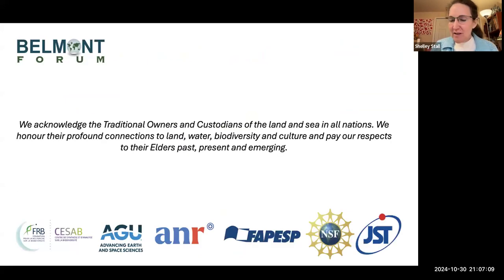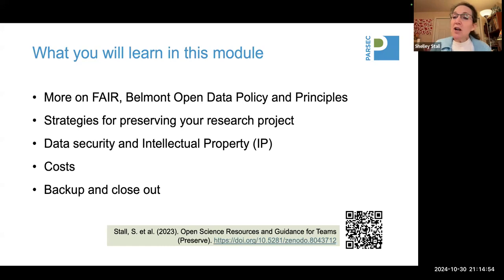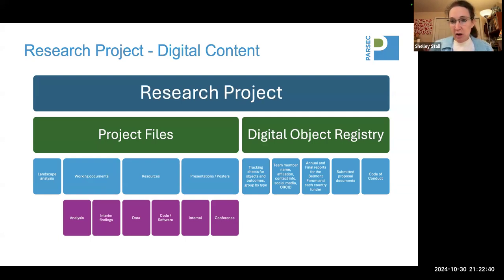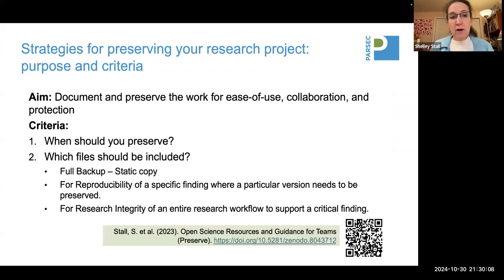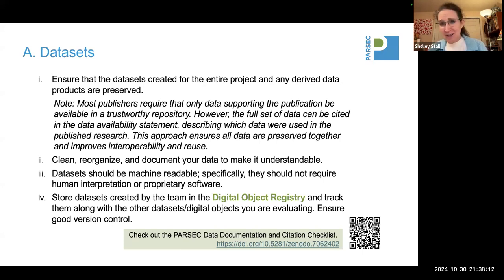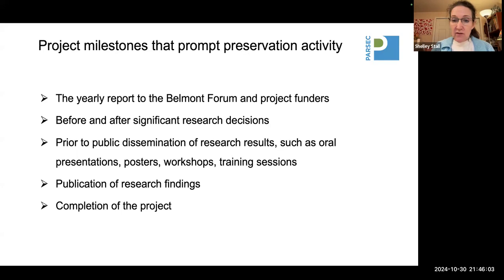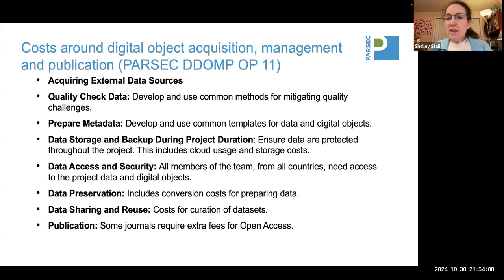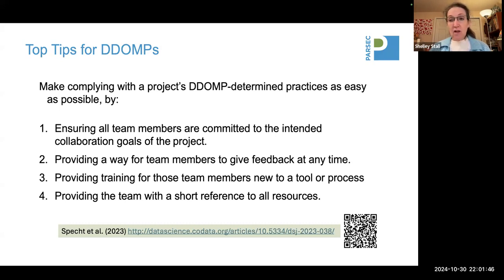DDOMP Module 4 Oct 2024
Module 4: Develop a project preservation process
This recording is part of a 4 module suite about preparing and using a Data and Digital Outcomes Plan for proposers and awardees of Belmont Forum grants.
Thank you to the Belmont Forum and the National Science Foundation for the support funding: Award